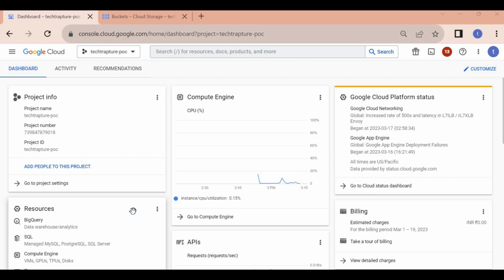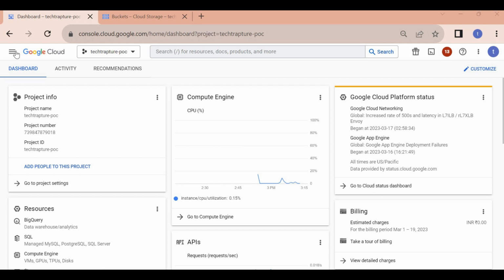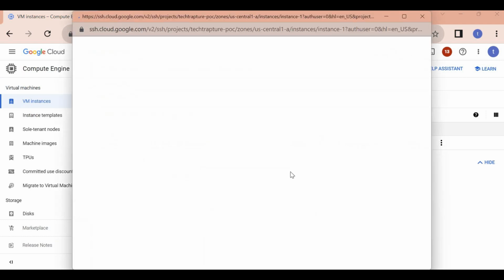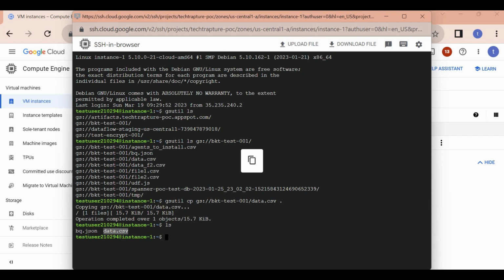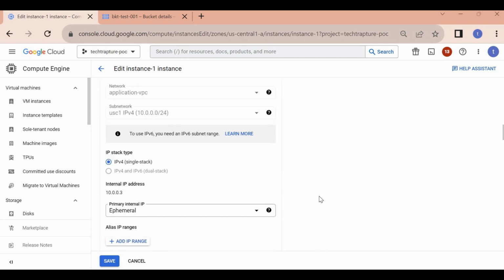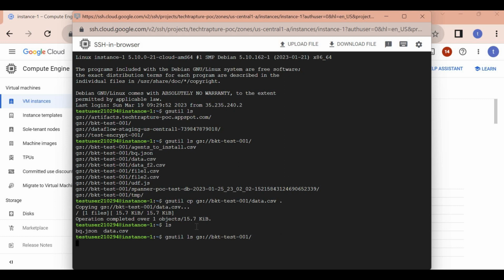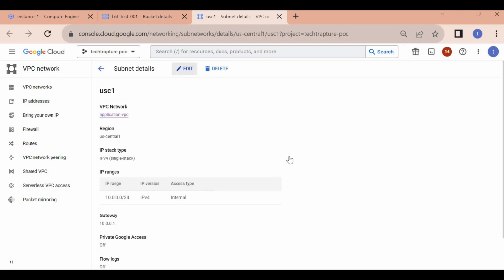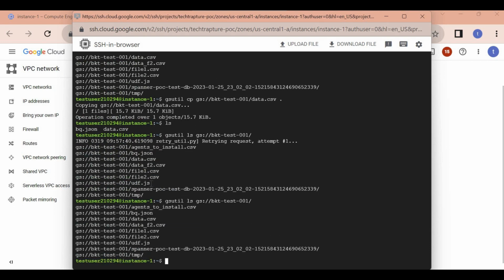What is Private Google Access | GCP Networking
Access GCS bucket from private VM
GCP Networking